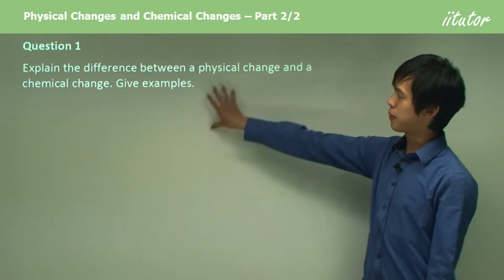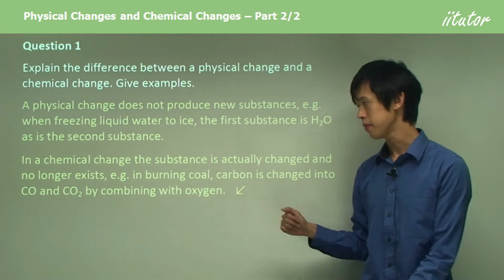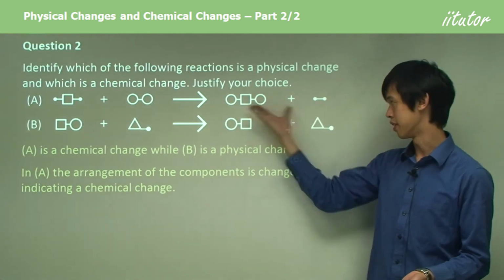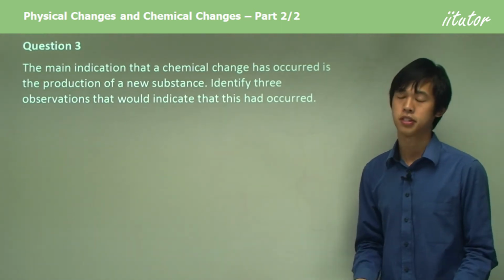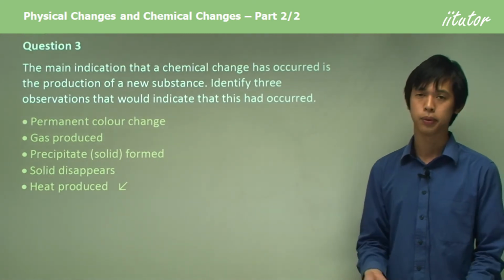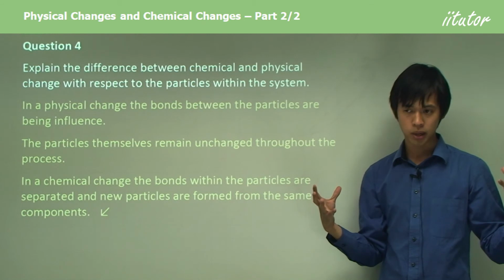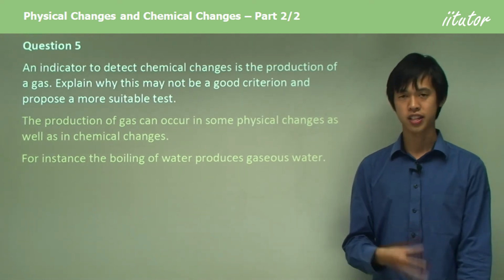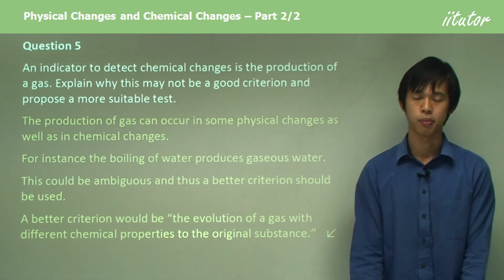💯 Physical Changes and Chemical Changes, An Ultimate Guide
Question 1

Explain the difference between a physical change and a chemical change. Give examples

A physical change does not produce new substances, e.g. when freezing liquid water to ice, the first substance is H2O as is the second substance.
In a chemical change, the substance is actually changed and no longer exists, e.g. in burning coal, carbon is changed into CO and CO2 by combining with oxygen.

Question 2

Identify which of the following reactions is a physical change and which is a chemical change. Justify your choice.

(A) is a chemical change while (B) is a physical change. In (A) the arrangement of the components is changed indicating a chemical change. In (B) the composition of the chemicals is unchanged indicating a physical change.

Question 3

The main indication that a chemical change has occurred is the production of a new substance. Identify three observations that would indicate that this had occurred.

• Permanent colour change
• Gas produced
• Precipitate (solid) formed
• Solid disappears
• Heat produced

Question 4

Explain in your own words the difference between chemical and physical change with respect to the particles within the system.

In a physical change, the bonds between the particles are influenced.
The particles themselves remain unchanged throughout the process.
In a chemical change, the bonds within the particles are separated and new particles are formed from the same components.

Question 5

An indicator to detect chemical changes in the production of gas. Explain why this may not be a good criterion and propose a more suitable test.

The production of gas can occur in some physical changes as well as in chemical changes. For instance, the boiling of water produces gaseous water. This could be ambiguous and thus a better criterion should be used. A better criterion would be “the evolution of a gas with different chemical properties to the original substance.”